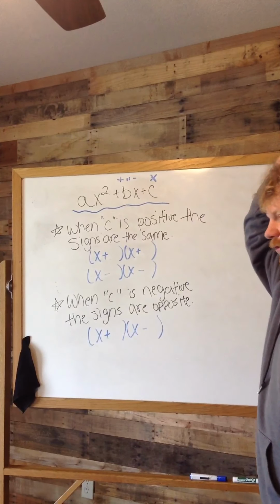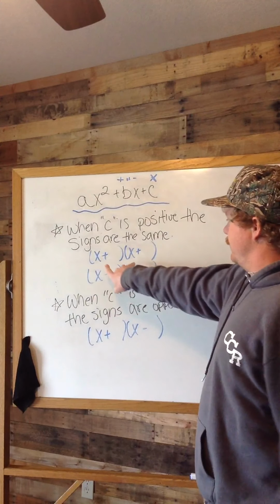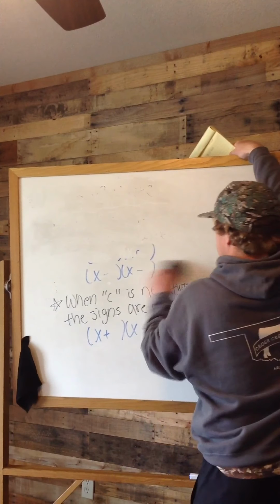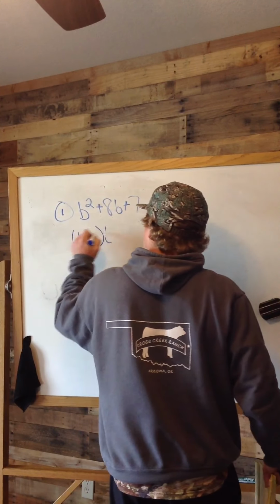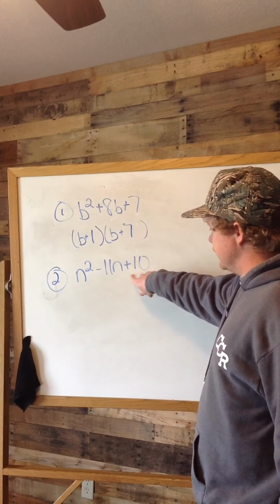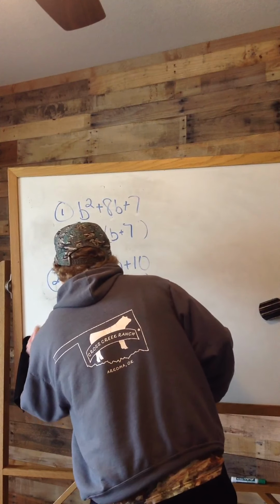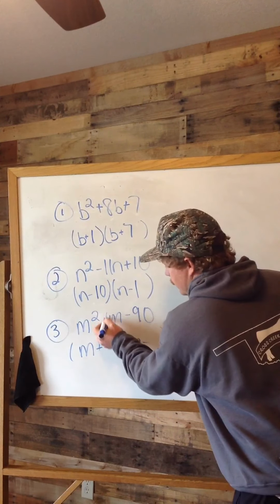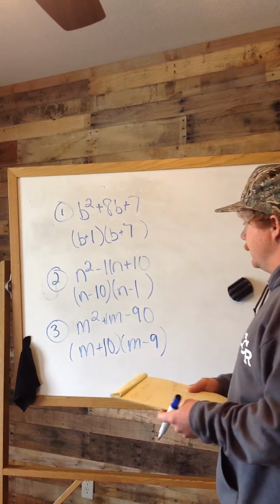4/20 AMI Assignment